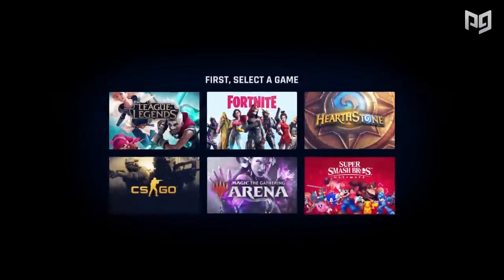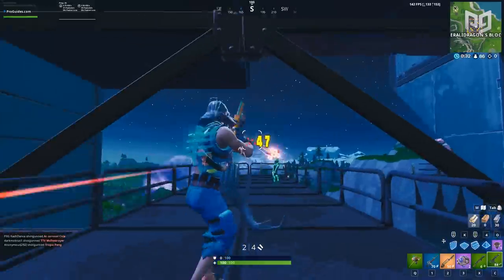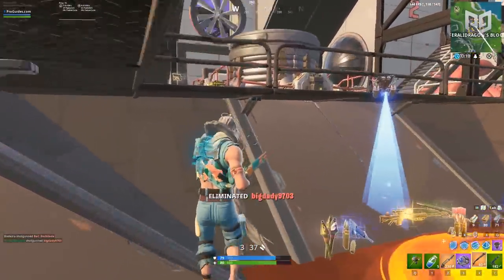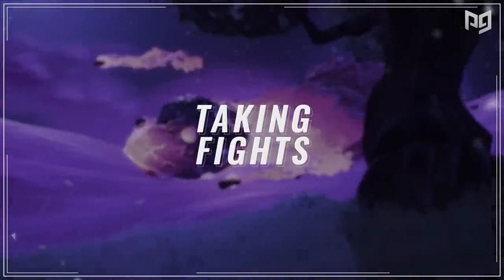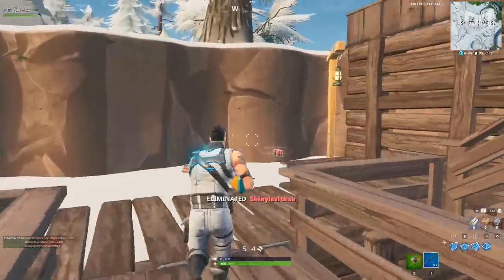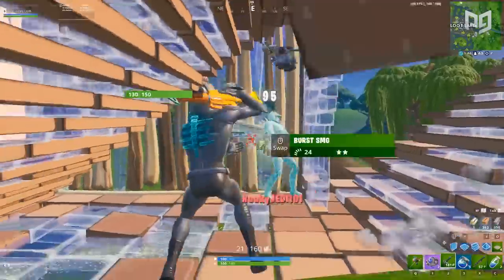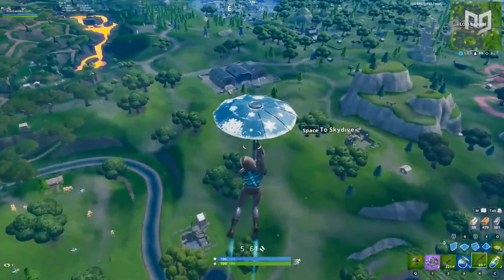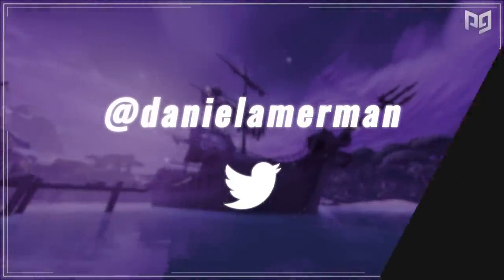The ONLY Tips You'll Need to DOMINATE The Early Game in Fortnite! (Season X)